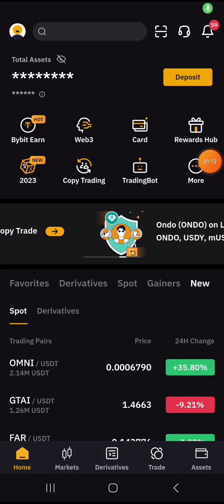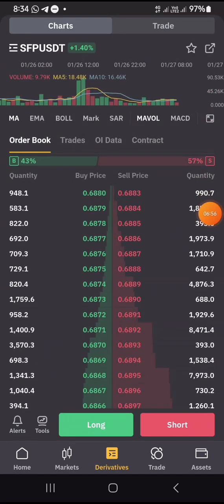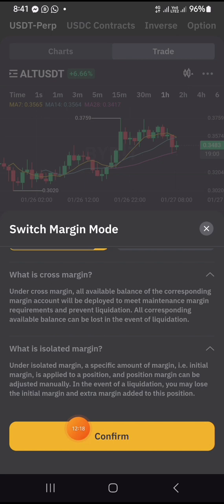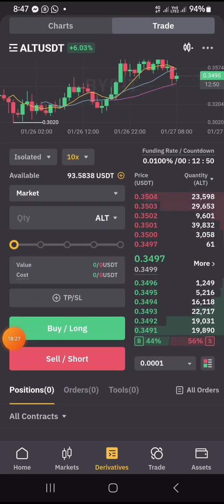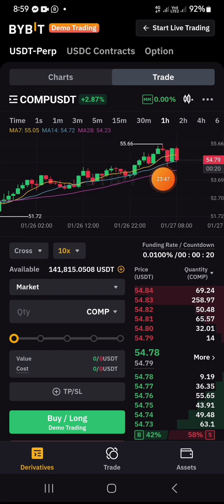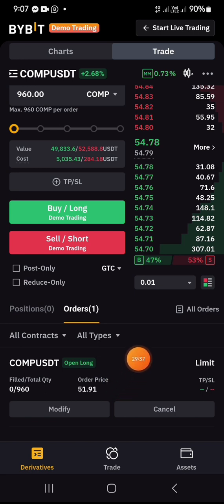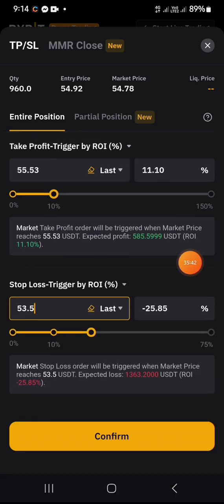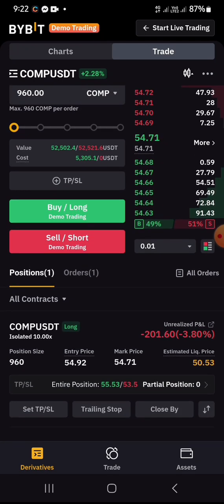HOW TO USE THE FUTURES INTERFACE ON BYBIT.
ABOUT ME
Hi There ! I'm Emmanuel am a professional cryptocurrency/forex trader and Digital Marketer.

This video explains how to leverage on the opportunity the bybit future market gave us to make extra income daily.

The link to register for bybit account 👇🏾👇🏾👇🏾

 Click to register on okx exchange 👇🏻👇🏻👇🏻

Click on this link to Register on kucoin exchange 👇🏻👇🏻

If you haven't joined remitano, sign up and get $6 worth of btc👇👇👇

The link to register for Binance account 👇🏾👇🏾👇🏾